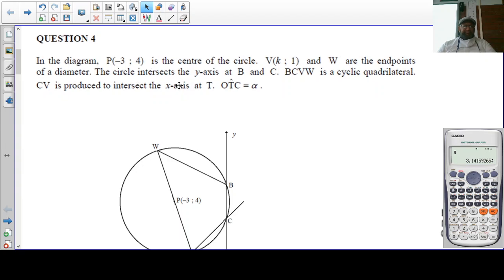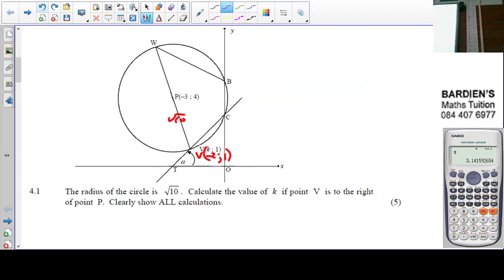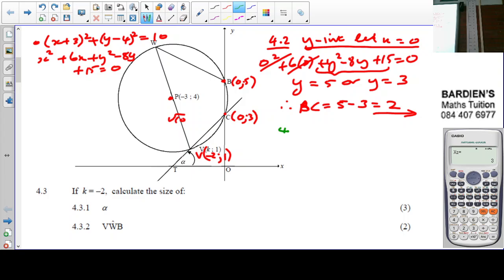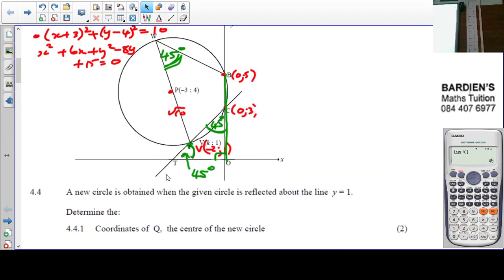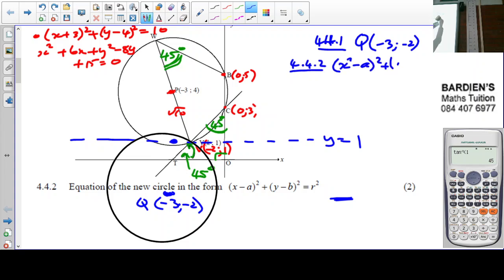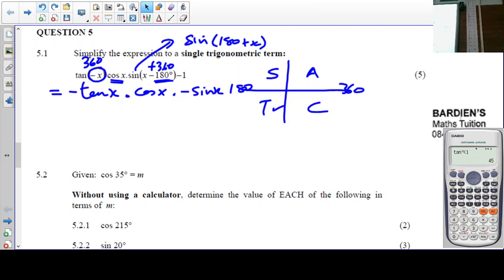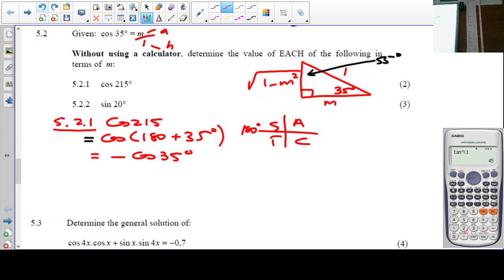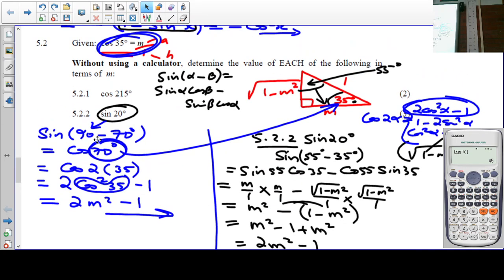Gr 12 P2 May June 2021 Q4 5 2 DBE